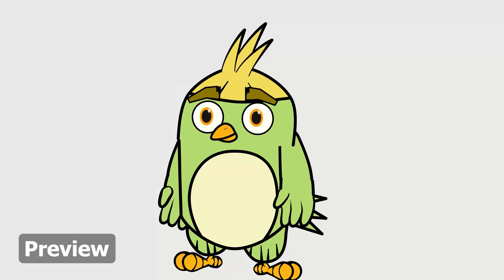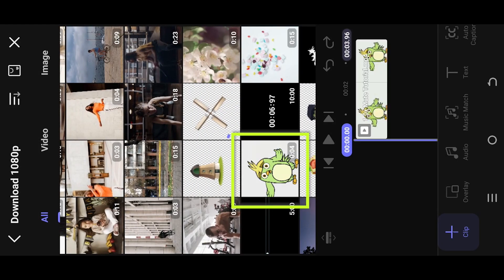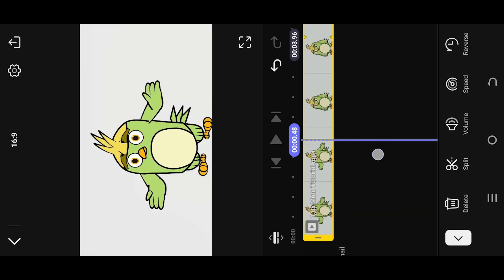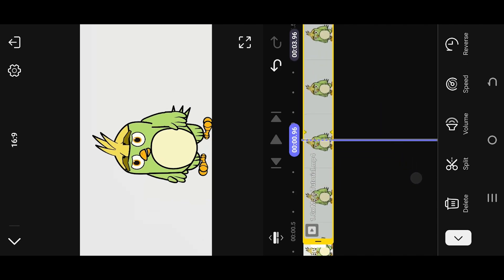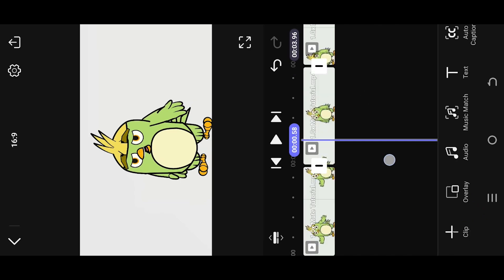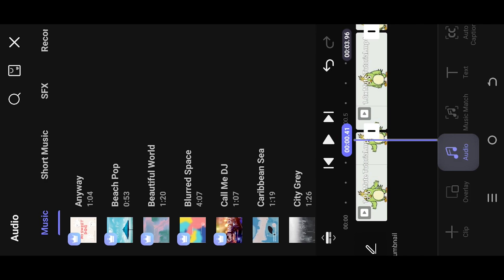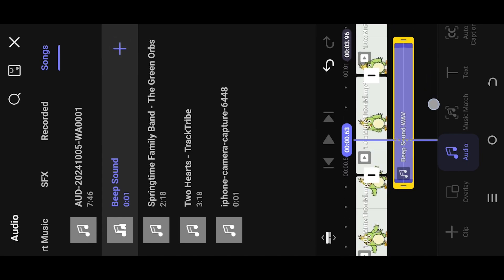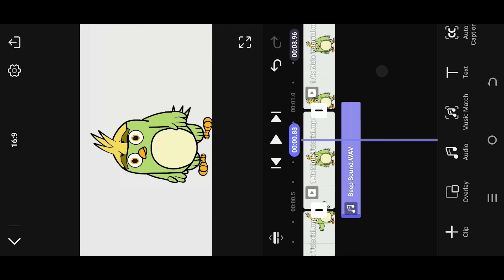Mute or Censor part of a Video with Beep sound | Spring Video Editing tutorial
In this tutorial, I will show you how to censor words in a video or audio clip by adding a beep sound or muting in Spring. This is a beginner-friendly tutorial on Spring video editing.